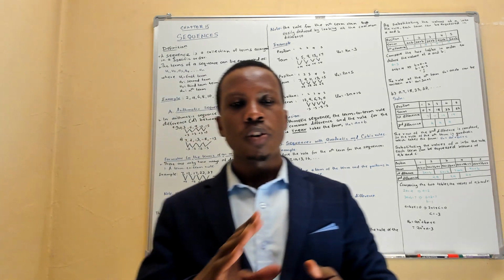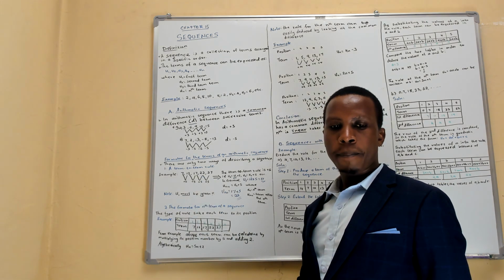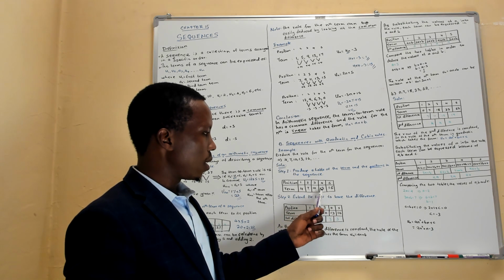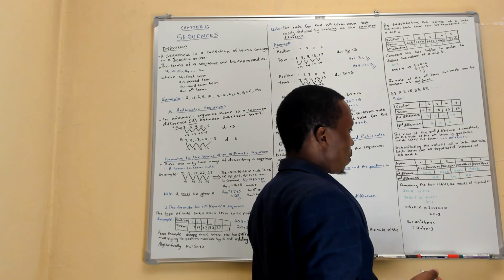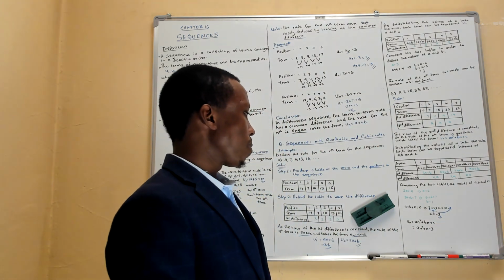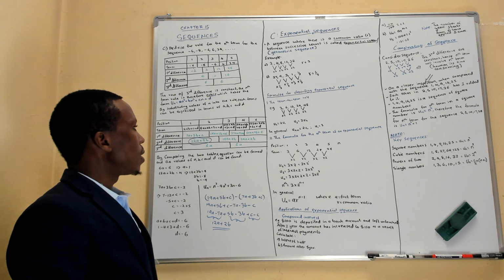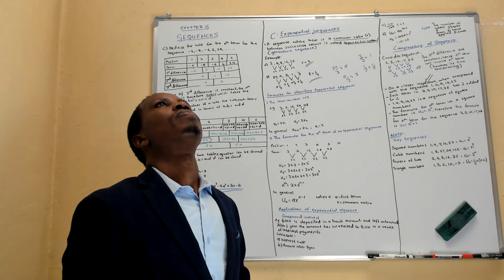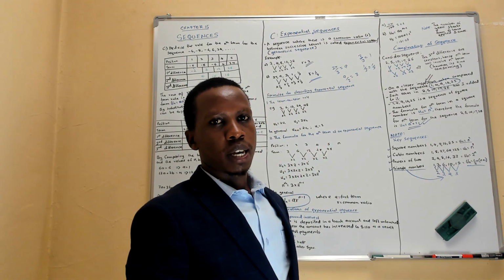Chapter 15 Sequences Explained | IGCSE Extended Mathematics O-Level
In this video, we will cover everything you need to know about Chapter 15: Sequences in the IGCSE Extended Mathematics O-Level curriculum. Whether you are a student looking to strengthen your understanding of sequences or a teacher seeking additional resources, this tutorial will provide a comprehensive explanation of the topic. From arithmetic to geometric sequences, we will break down the key concepts and solve practice problems to help you master this important chapter.